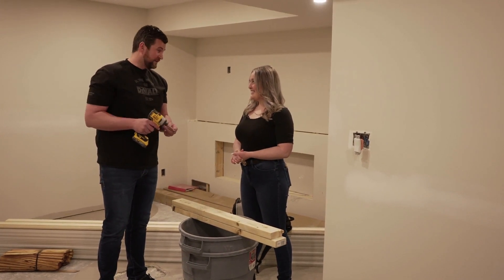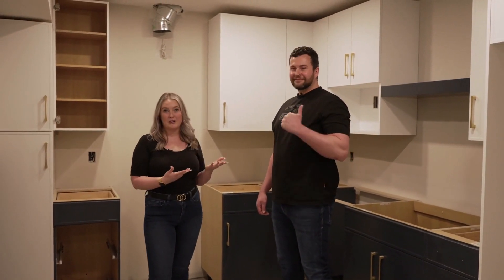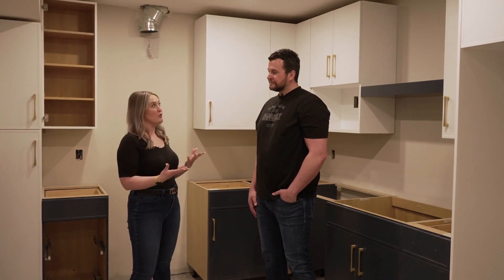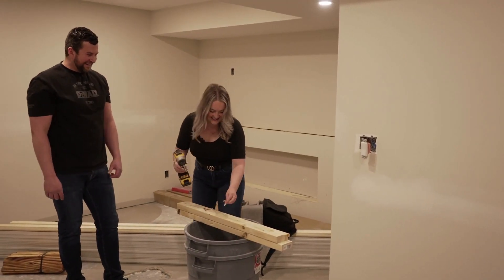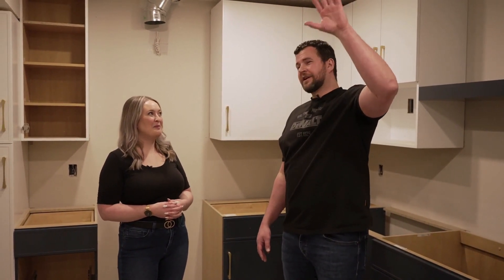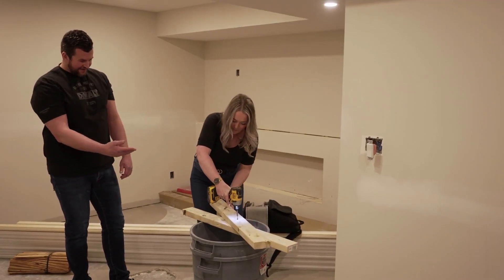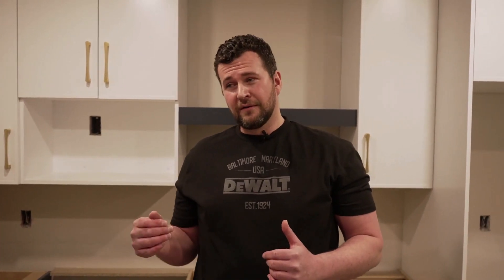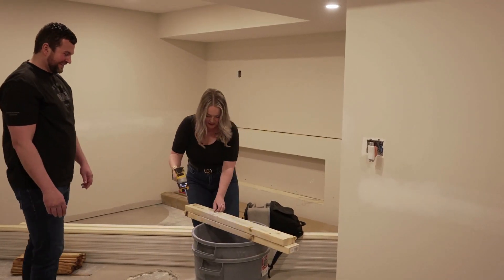Episode 7 | Renovation Revelation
Rachel visits with Sean from Priority Builders to ask the questions we need to know the answers to! Sean also challenges Rachel to see if she has any reno skills...

Did we miss any questions you would like to ask Priority Builders? Drop them in the comments!